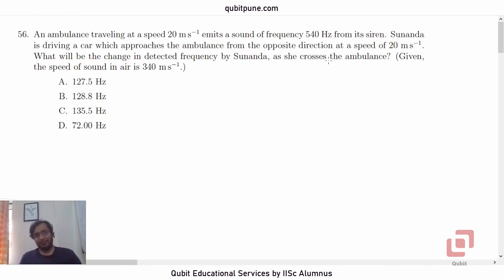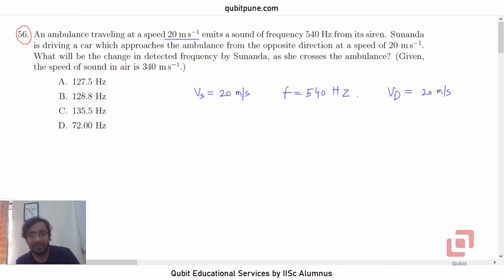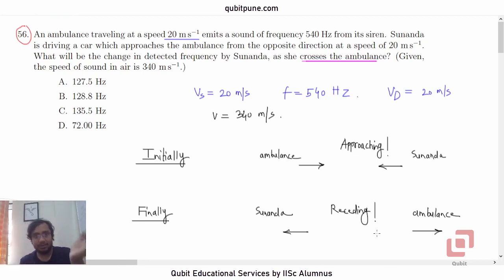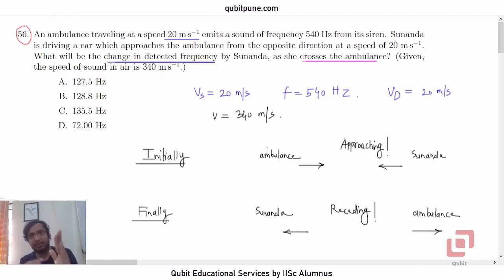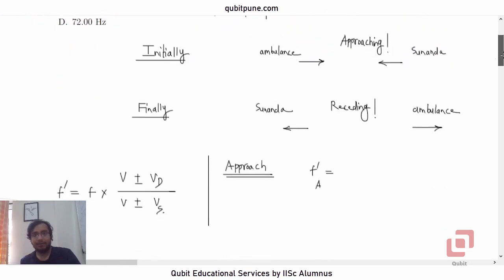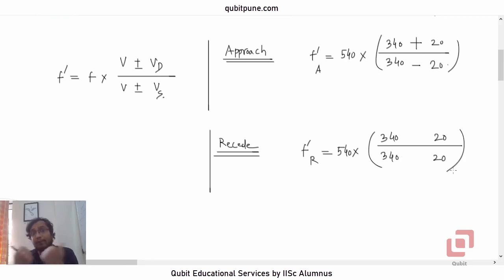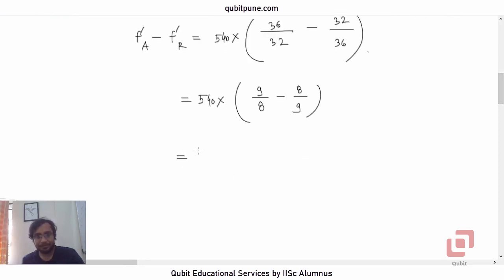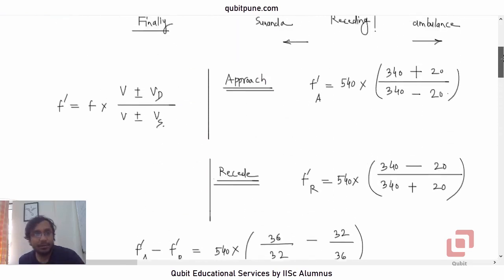Q.56 | IISER Aptitude Test 2021 Physics Solutions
Problem Statement : An ambulance traveling at a speed [latex]20[/latex] ms[latex]^{-1}[/latex] emits a sound of frequency [latex]540[/latex] Hz from its siren. Sunanda is driving a car which approaches the ambulance from the opposite direction at a speed of [latex]20[/latex] ms[latex]^{-1}[/latex]. What will be the change in detected frequency by Sunanda, as she crosses the ambulance? (Given, the speed of sound in air is [latex]340[/latex] ms[latex]^{-1}[/latex])